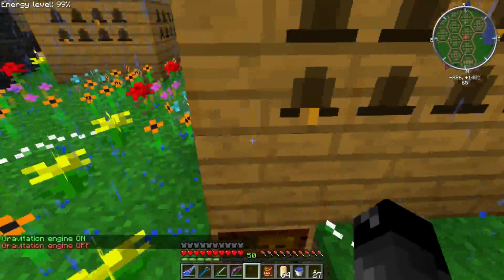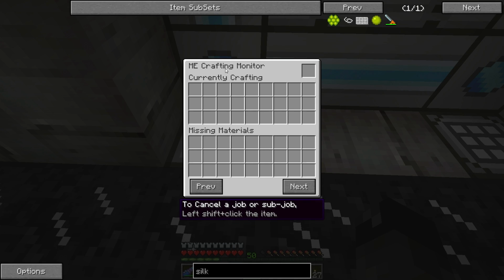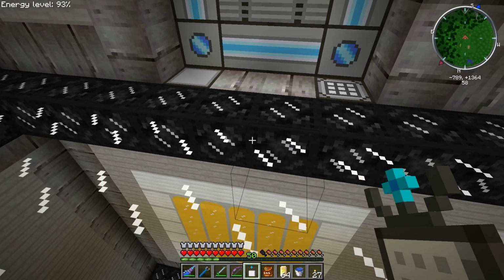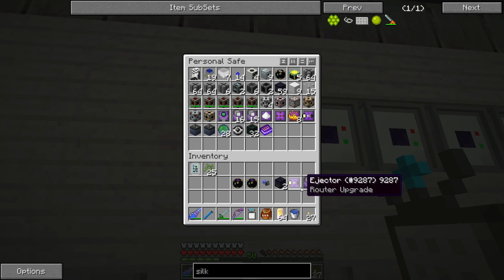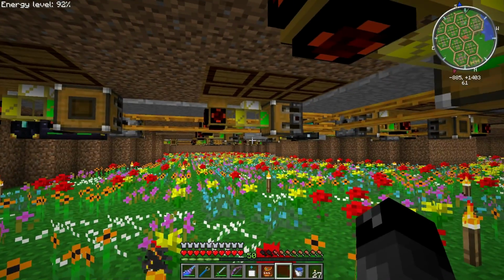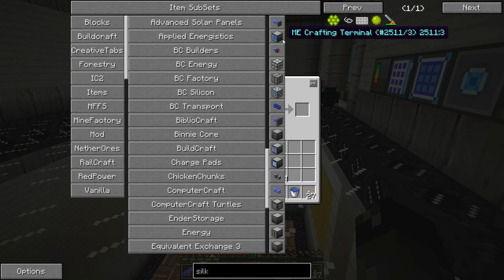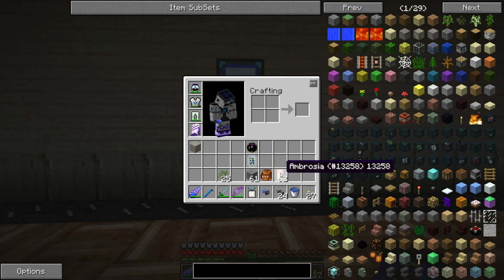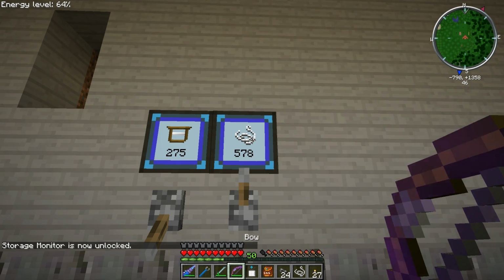Minecraft Mods FTB Ultimate - AUTOMATIC FRAMES !!! [E32] (HermitCraft Modded Server)